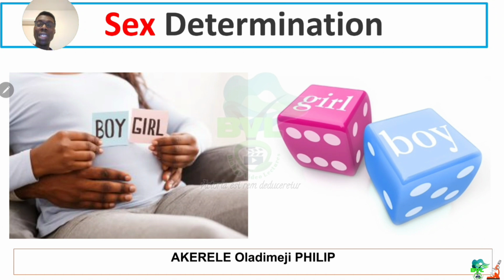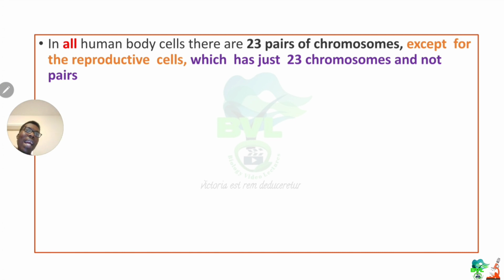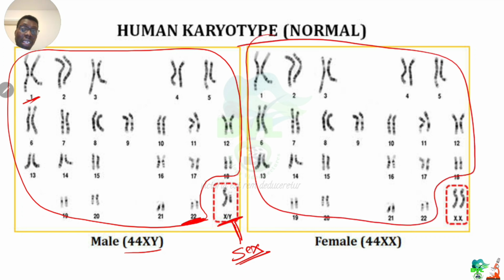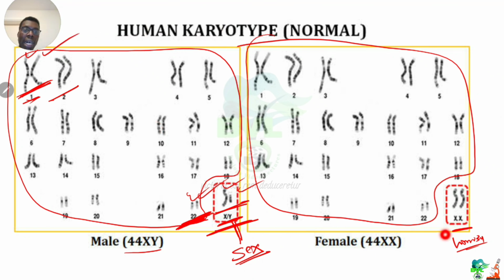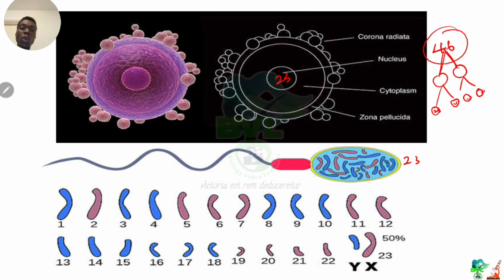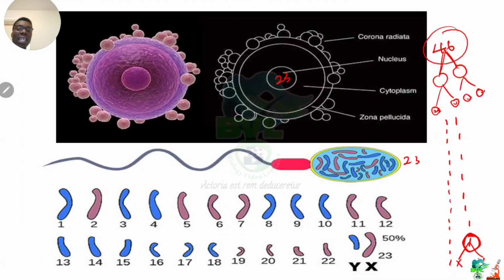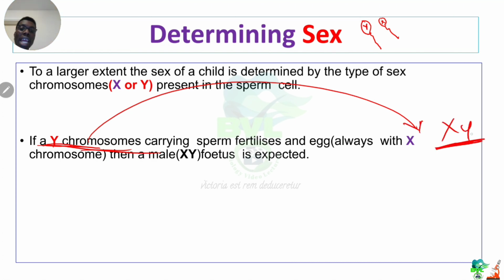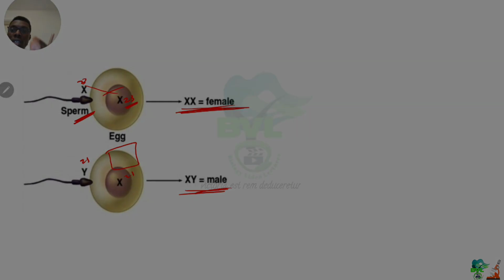SEX DETERMINATION || GCSE